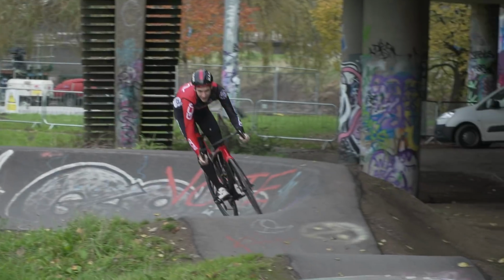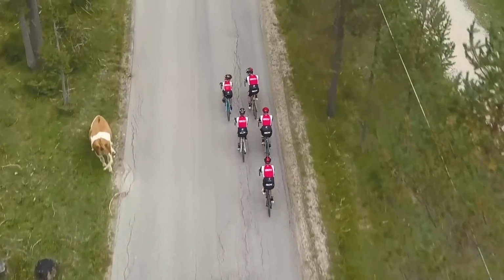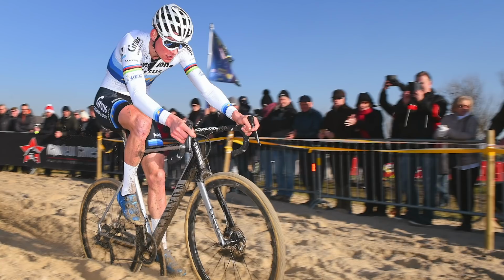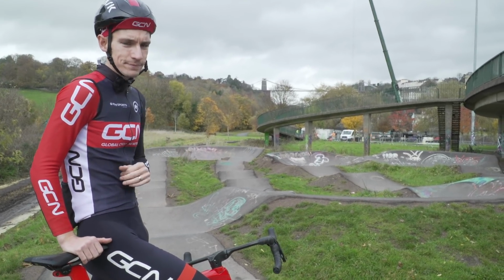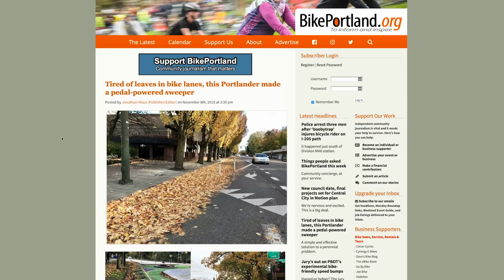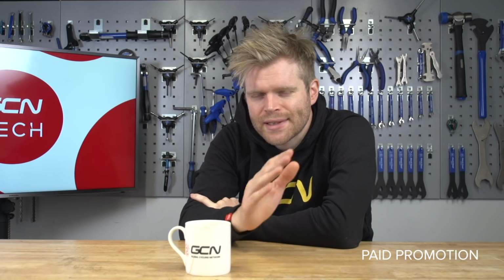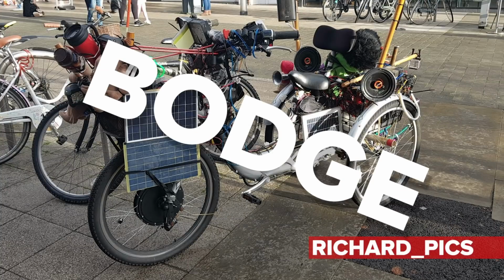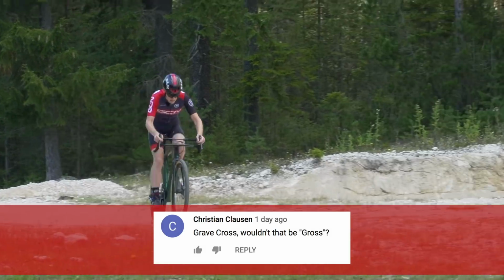5 Tips To Avoid Disaster On Your Road Bike | The GCN Show Ep. 305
Welcome to the GCN Show - this week we're discussing crashing on a road bike, and how best to avoid it! Plus, we're answering that long-standing question - can you ride a pump track on a road bike??

We’ve been let loose this week on the Castle Combe race track just down the road from our HQ in Bath in the UK. The reason we’re here is to answer one of cycling’s most important questions. Just how far can you push it around a corner? How fast can you go? How far can you lean? All being well we’ll have a video for you on Saturday.

In the meantime though, given crashing is pretty inevitable today, we’d actually tackle the subject. No one wants to fall off, so what are the hidden skills in avoiding it. So, what are the five golden rules for avoiding crashing?

To think about avoiding crashing, we should firstly think about the scenarios that often lead to a crash.  Starting with group riding, where it’s almost always down to a touch of wheels, whether that’s in a race of a social ride. It’s such a precarious position to be in - a group of cyclists riding so close to so many other riders, the slightest mistake, or overlap of wheels, and you’re probably going to go down. A successful, upright, group relies on everyone acting in each other's best interests.

If you'd like to contribute captions and video info in your language, here's the

Cue:
Viper Creek Club - Because I Know (Instrumental)
Soul Chain 5 - Stefan Netsman